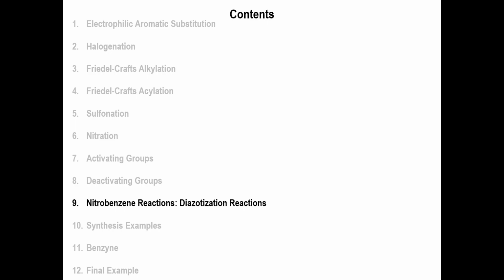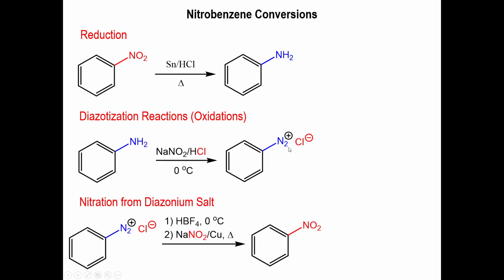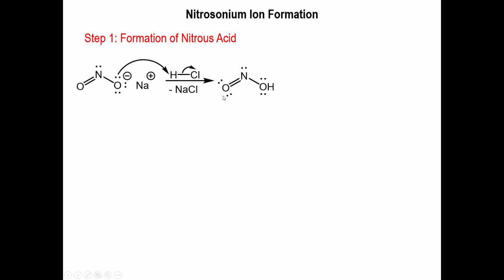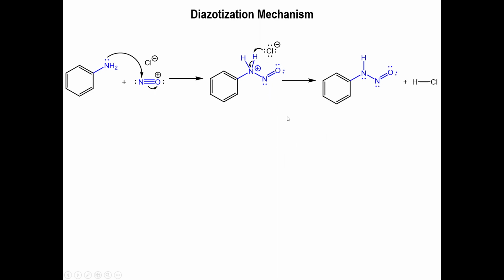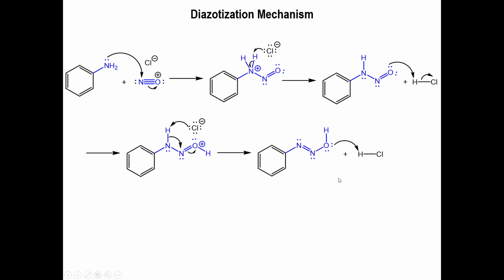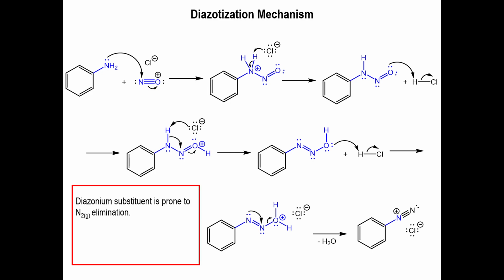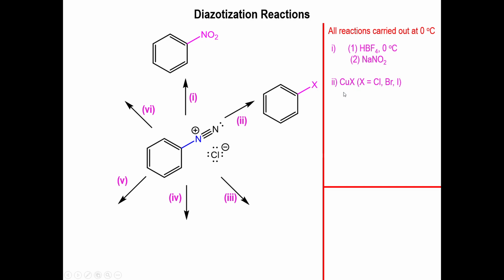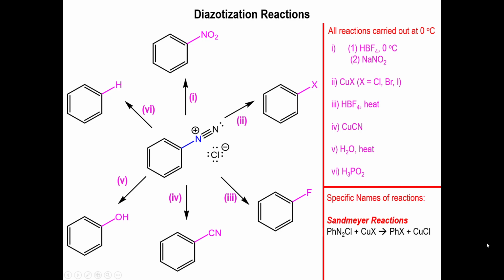Lec4 - Diazotization Reactions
In this video we go over how to form diazonium salts, starting from aniline and then proceed to list reactions that substitute the N2 leaving group for other useful substituents. The Sandmeyer and Schiemann reactions are covered in this video.